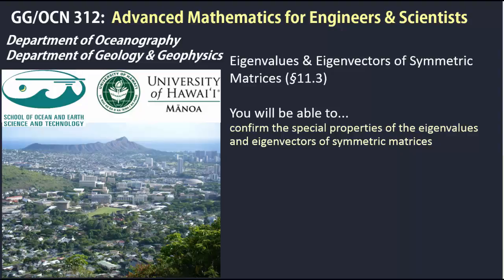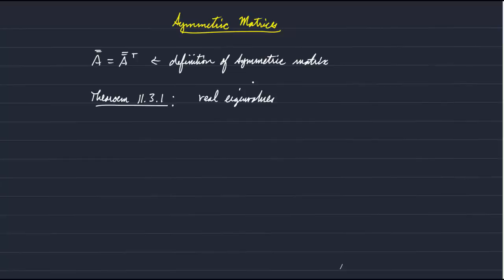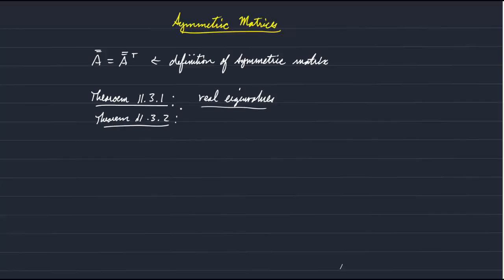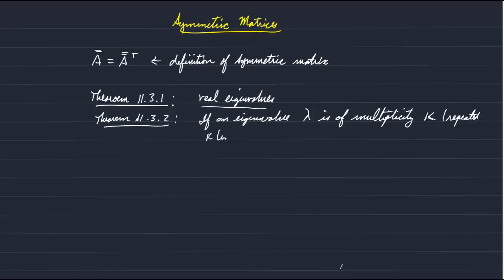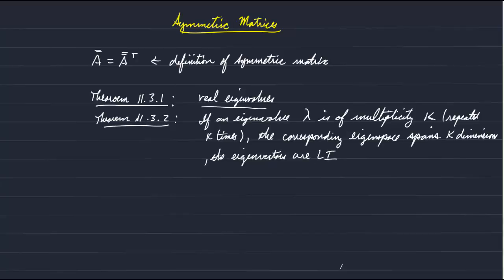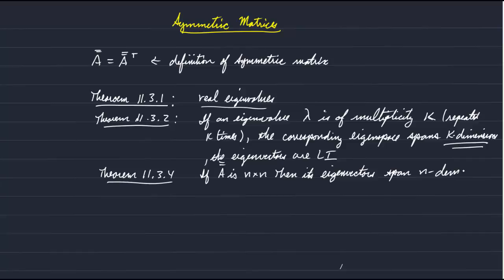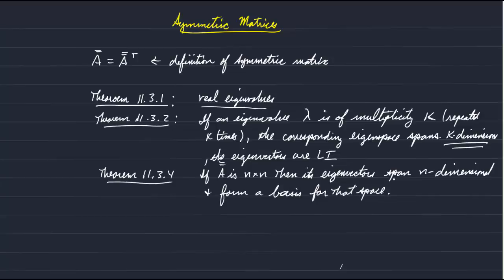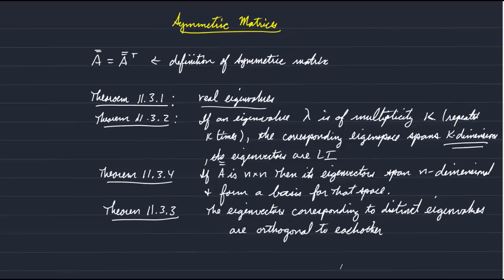OCN/ERTH312: Eigenvectors of Symmetric Matrices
OCN/GG312:  Advanced Mathematics for Engineers and Scientists